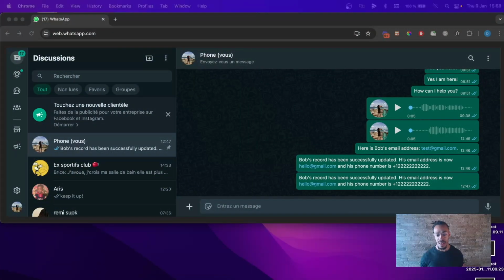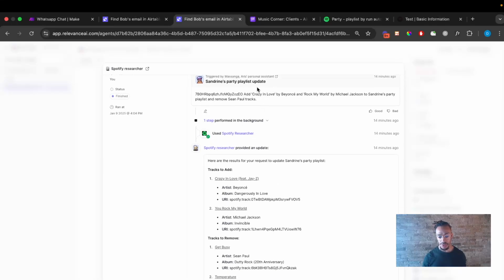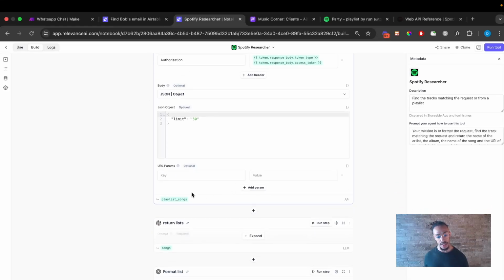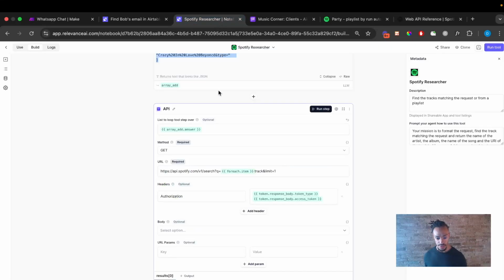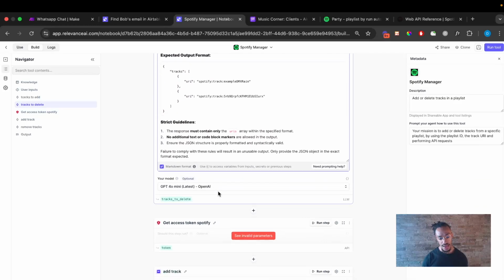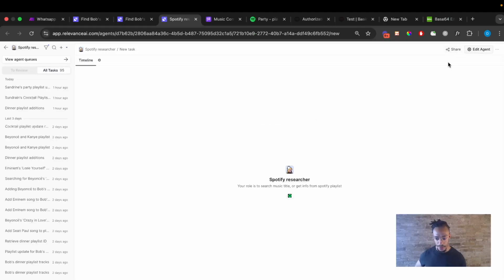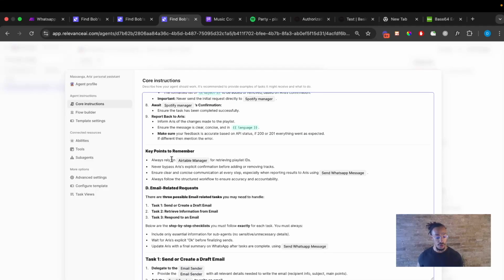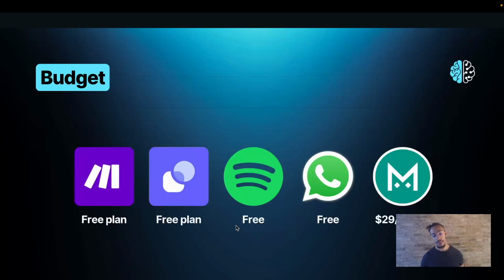AI Agent Updates Spotify Via WhatsApp (And It's Incredible)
AI Agent for DJs Update Spotify Playlists from WhatsApp

Summary :
In this video, I show you how to update a Spotify playlist using WhatsApp by integrating AI tools. This unique process lets you add or remove tracks from your playlist through simple WhatsApp messages. You'll learn how to set up tools like make.com, Relevance AI, and Spotify's API, and understand the step-by-step workflow to automate playlist updates. This is perfect for DJs or anyone managing multiple playlists, offering efficiency and customization. I also share insights on handling audio-to-text transcription and different token authentications for Spotify. Watch to simplify your playlist management like never before!

Timestamps:

00:00 – Introduction to Updating Spotify Playlists via WhatsApp
00:47 – Overview of the Video and Setup
01:23 – Laying Out the Task: Adding and Removing Songs
01:53 – Exploring Spotify Playlists and the Initial Demo
02:39 – Challenges with Audio Commands and Query Accuracy
03:21 – AI Agent Response: Proposed Changes to Playlist
04:06 – Live Playlist Update: Adding and Removing Songs
04:52 – Technology Stack for the Automation Process
06:40 – Overview of the Workflow: Adding & Removing Tracks
07:40 – Breakdown of the Spotify Researcher and Manager Tools
09:03 – Retrieving Spotify Playlist IDs
11:09 – Authenticating and Setting Up Spotify API Keys
13:00 – Creating the Spotify Researcher Tool in Relevance AI
20:19 – Formatting Tracks for Adding or Deleting
25:46 – Setting up Spotify Search API and Performing Loop Iterations
30:25 – Adding Tracks to Spotify Playlist via API
34:15 – Removing Tracks from Spotify Playlist via API
37:20 – Generating Authorization Codes for Enhanced API Access
42:30 – Using Personal Assistant and Spotify Sub-Agents
47:10 – Approvals and Handling User Confirmations
50:50 – Integrating WhatsApp Webhooks with Make (Formerly Integromat)
55:12 – Using OpenAI Whisper API to Transcribe Voice Notes
59:45 – Budget Considerations and Tool Plans
01:01:50 – Summary and Closing Remarks

Hey there!